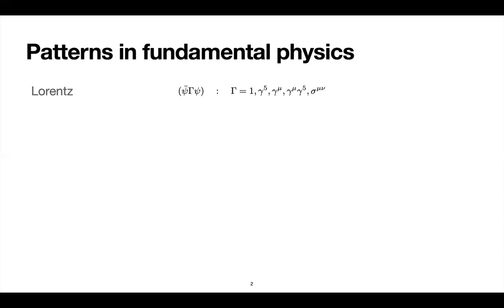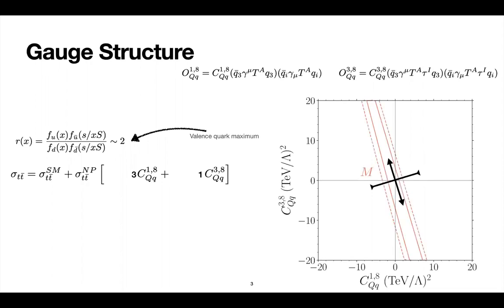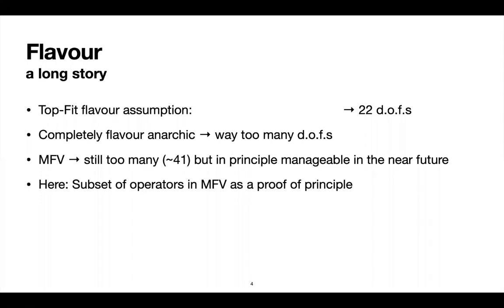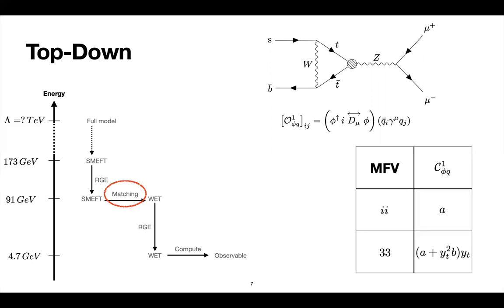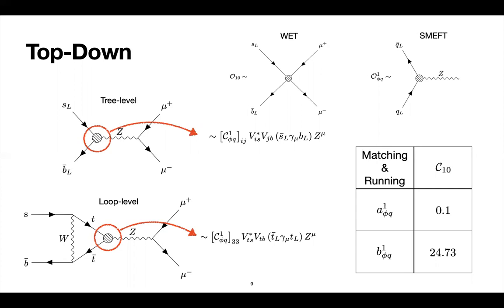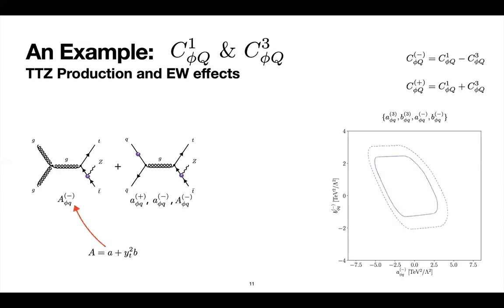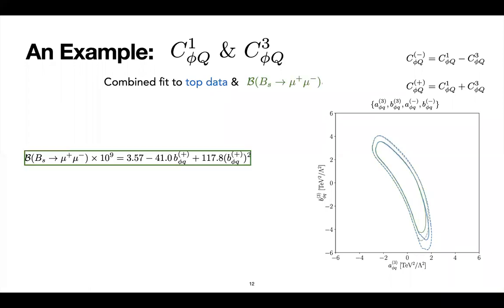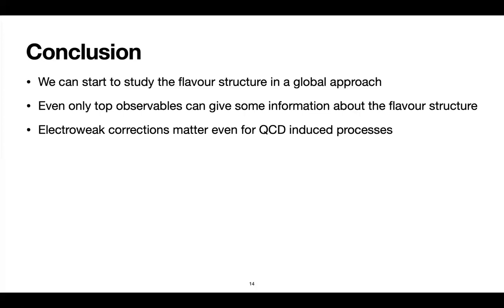HEFT2021 | Testing the Flavor Structure of the SMEFT | Sebastian Bruggisser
16/04/2021 Session (3)

Full Title: Testing the Flavor Structure of the SMEFT

Speaker: Sebastian Bruggisser, University of Heidelberg